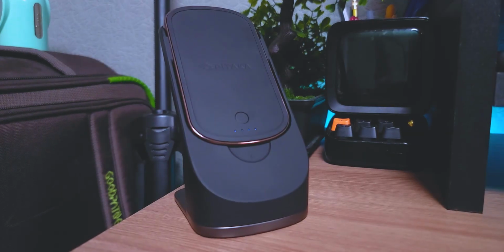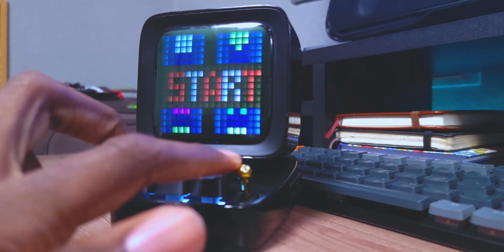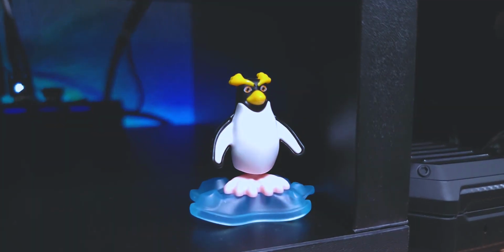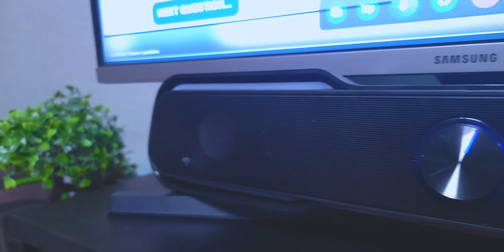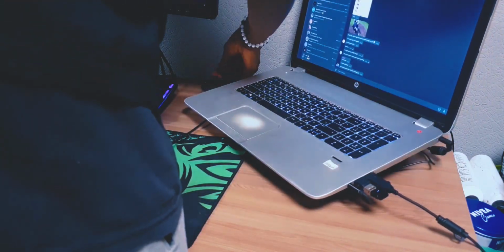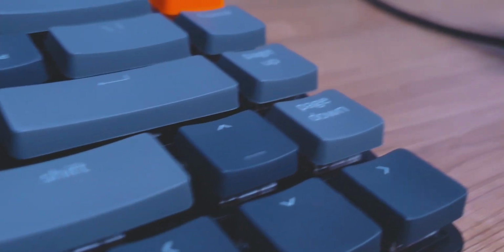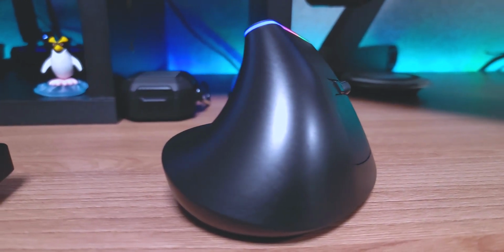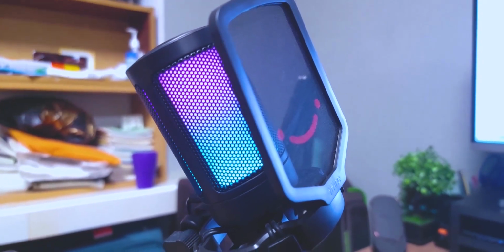My Productive Minimal Medical Student Desk Setup Tour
Welcome to my work/study/productivity desk setup tour for 2022!

Pitaka MagEZ juice 2 (AMAZON UK)

Divoom Ditoo (AMAZON US)
(AMAZON UK)

Galaxy watch active 2 (AMAZON US)
(AMAZON UK)

Samsung tab S6 lite (AMAZON US)
(AMAZON UK)

Samsung C27R500 monitor (AMAZON US)
(AMAZON UK)

EKSA E910 (AMAZON US)

Oneodio Fusion A70 (AMAZON US)
(AMAZON UK)

Keychron K7 (AMAZON US)

Delux M618C (AMAZON US)
(AMAZON UK)

Fifine Ampligame (AMAZON US)
(AMAZON UK)

TIMESTAMPS:
0:00 My Desk Setup
0:26 Pitaka MagEZ juice 2
1:20 Bonzai plant
1:45 Divoom Ditoo
2:12 Pencil container
2:23 Samsung Tab S6 Lite
2:49 Monitor Stand
3:49 Samsung C27R500 Monitor
4:47 Sound Bar
5:18 Galaxy Watch Active 2 charger
5:43 HP Envy 17
5:51 EKSA E910
7:20 Oneodio Fusion A70
7:45 External storage
7:57 Keychron K7
9:04 Delux M618C
10:00 Fifine Ampligame Microphone
11:06 Let me know your thoughts!!!